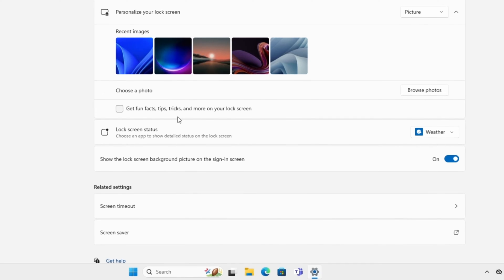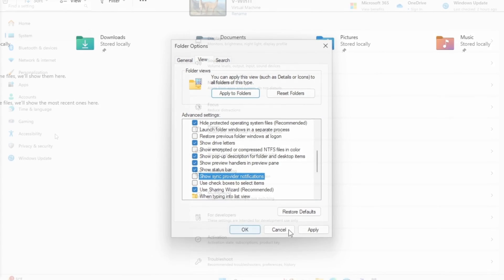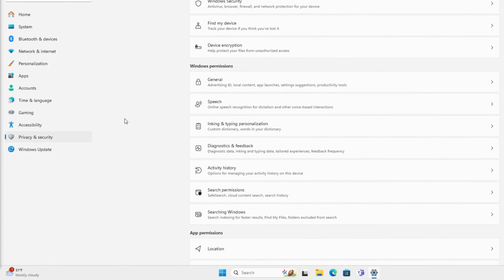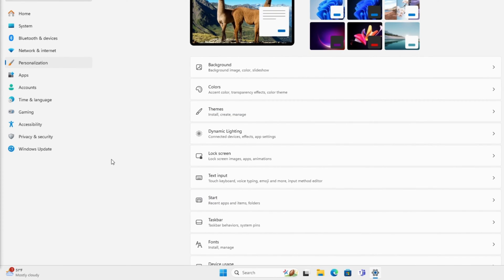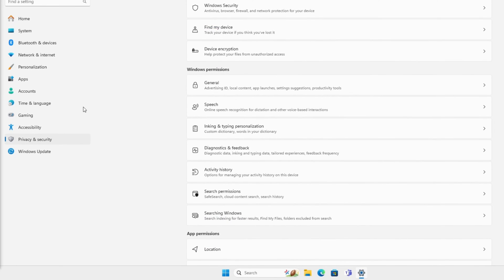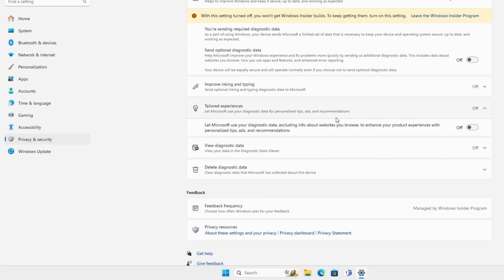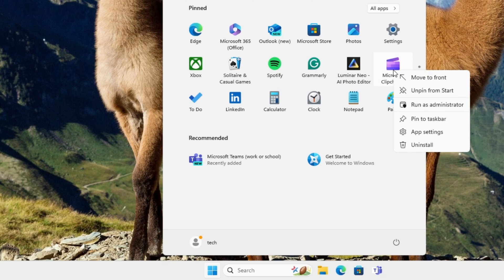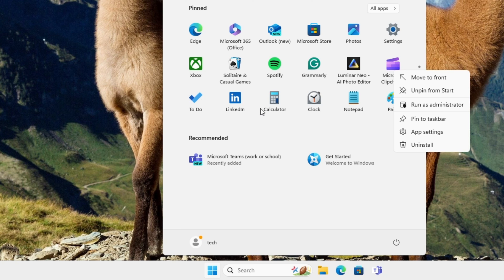BLOCK ads and disable copilot on Windows 11 ⚠️⚠️⚠️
In this episode I will show you how to block ads and disable copilot on Windows 11.  The junk is from your lock screen, show you how to turn off diagnostics data for ads, disable copilot, widgets from the taskbar and much more!!